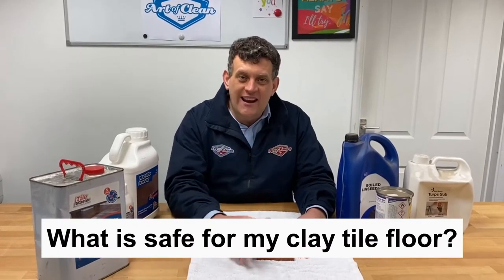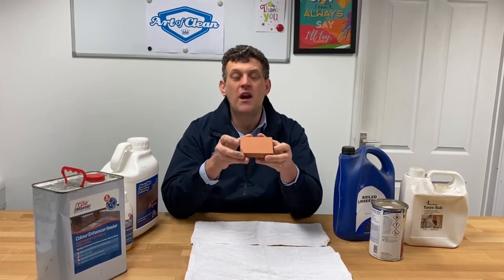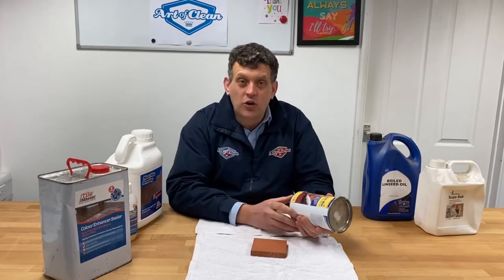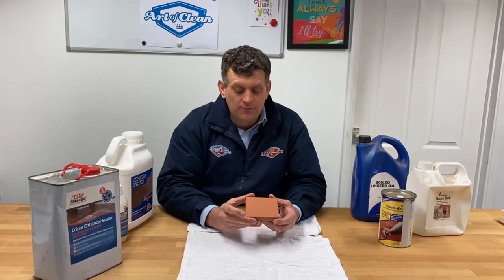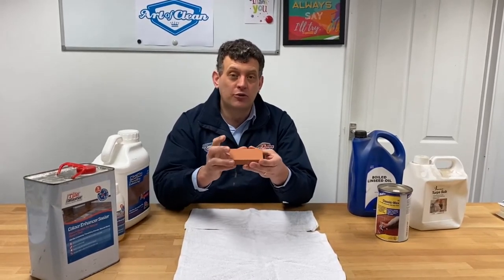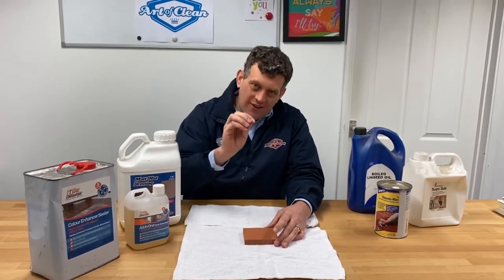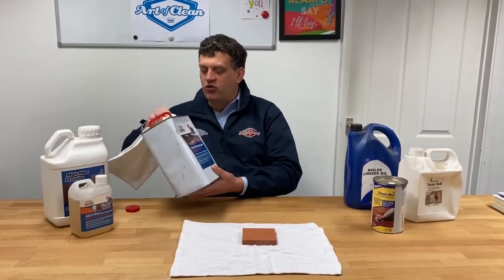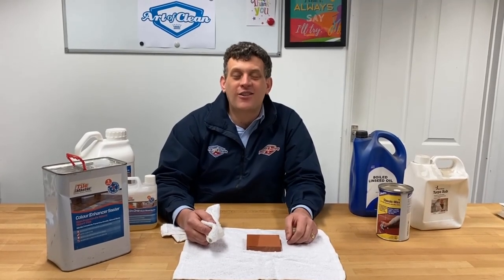What is safe to use on my clay tiles?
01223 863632 Great advice on what is best to use on your terracotta Clay Tiles. It's really important to take care of this type of flooring properly.